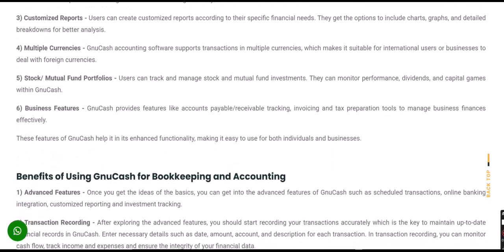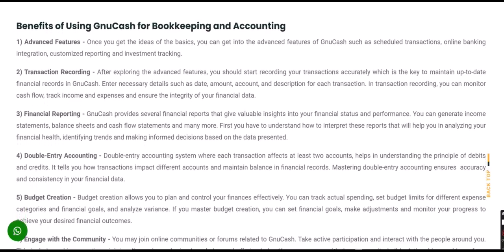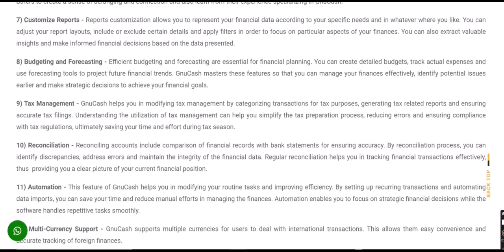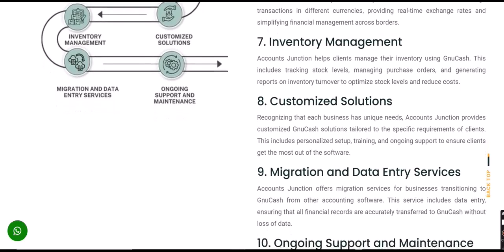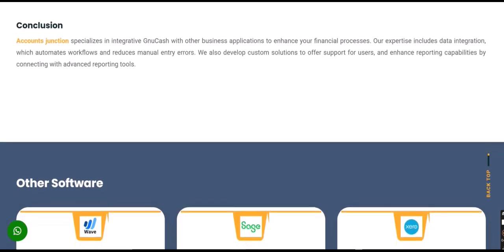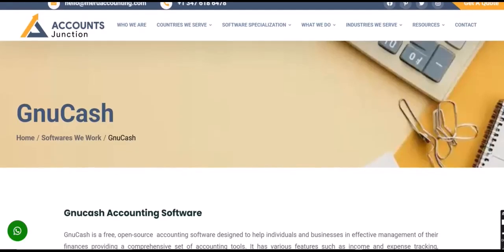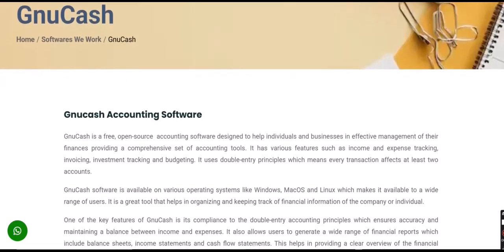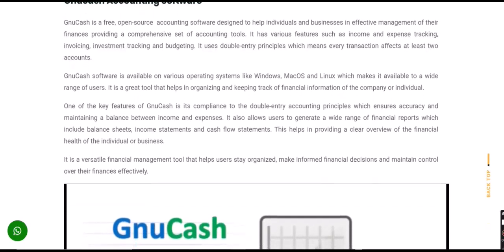What is the num field in GnuCash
In this video, you will learn about What is the num field in GnuCash

9 YouTube Channel Ideas to Help You Choose Your Own

✅IGNORE THIS
Related Search: